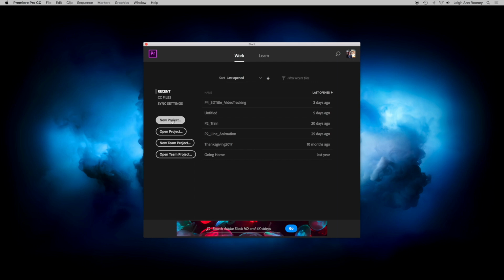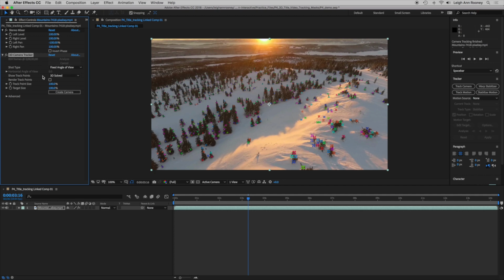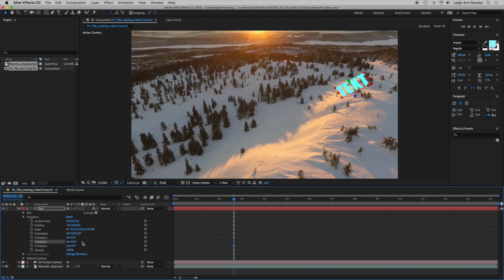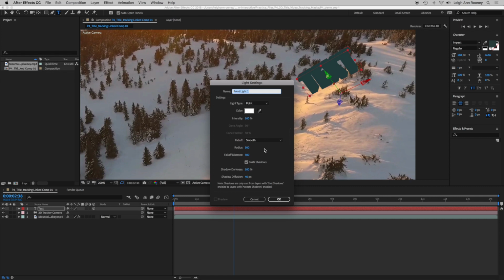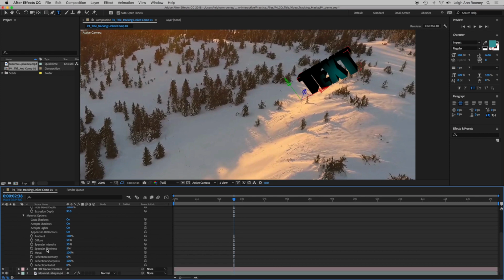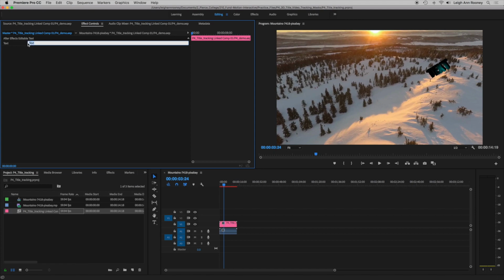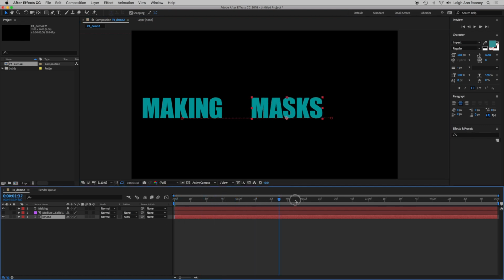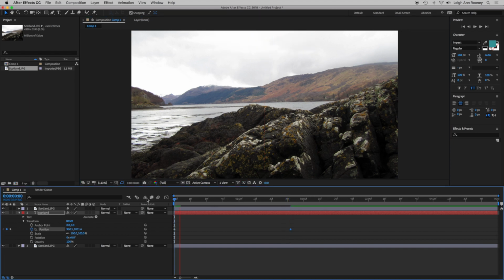(P4, DDSGN 210) 3D Title, Masks, and Camera Tracking in After Effects and Premiere